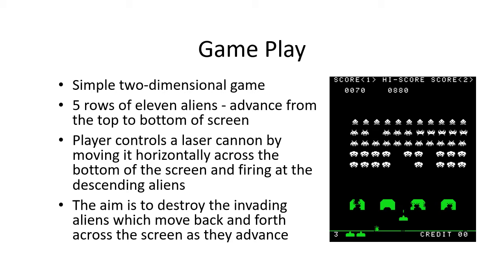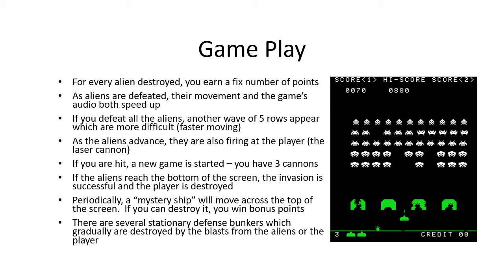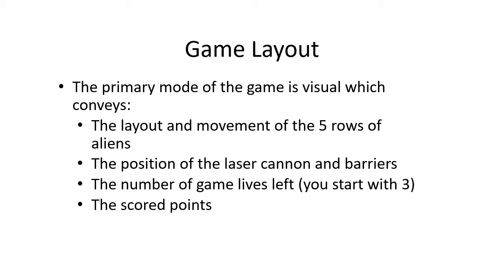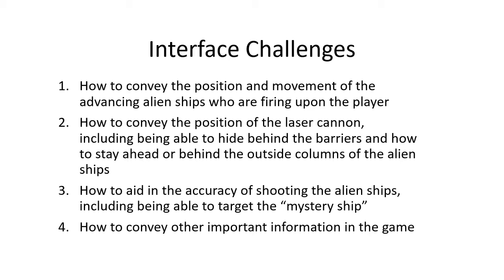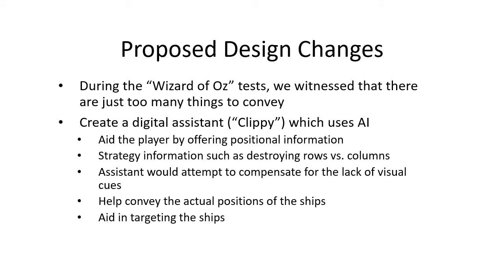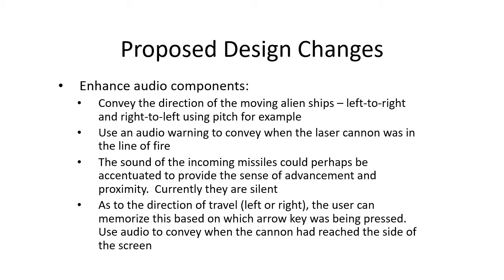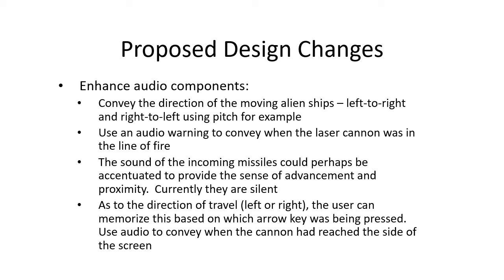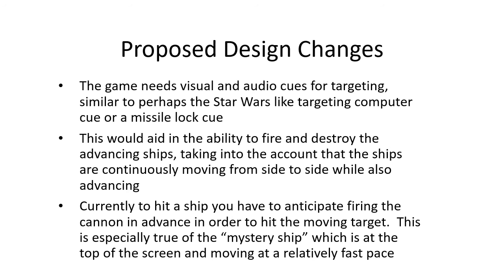Multimodal Assignment - HCI 2019